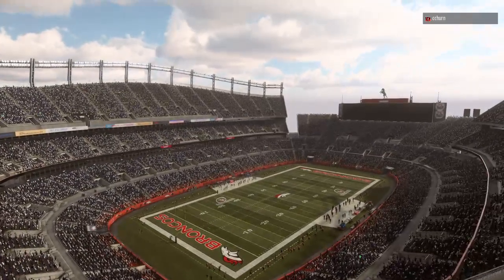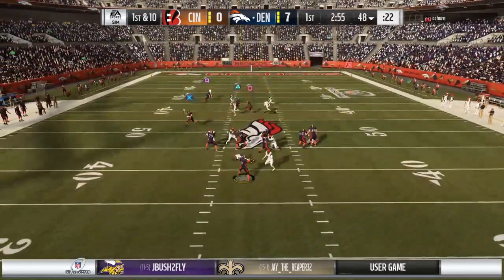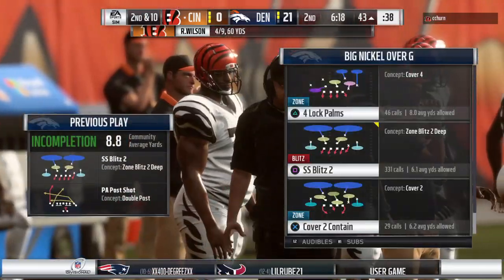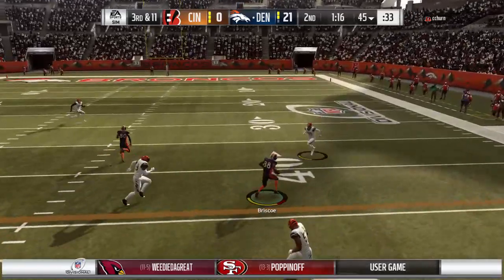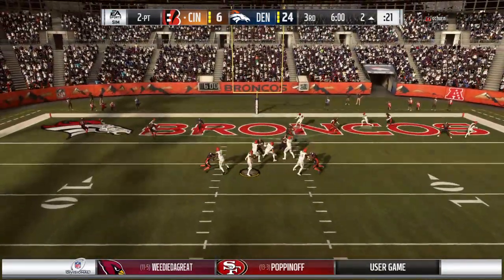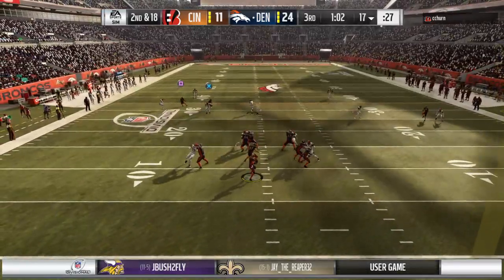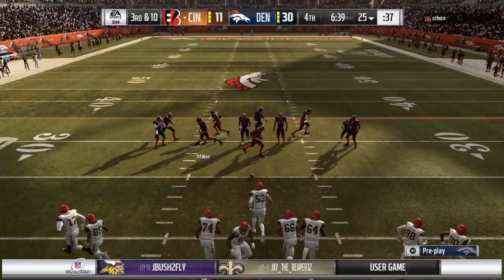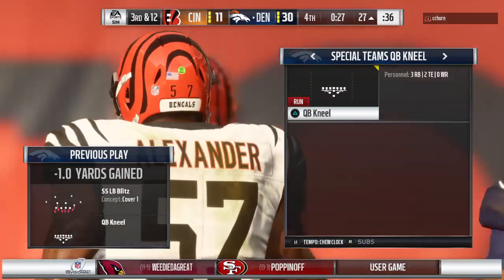Mut19grind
I just do this madden for fun win lose or draw... just fun enjoy...